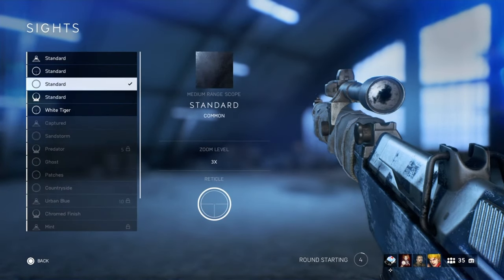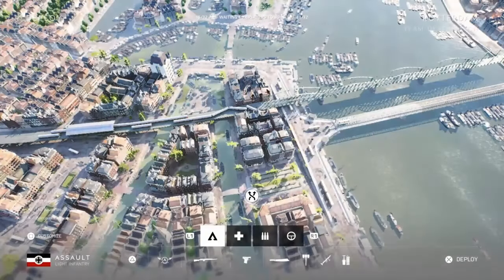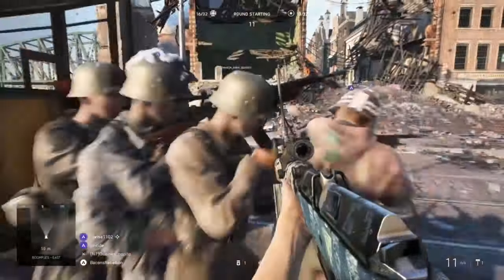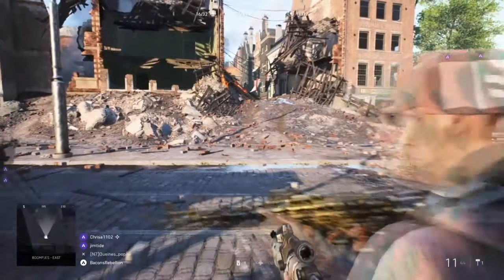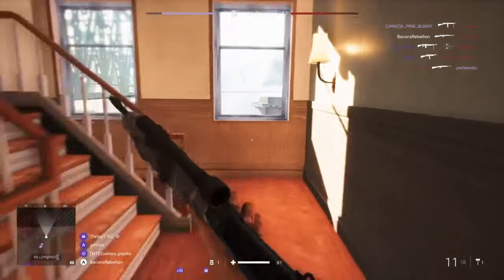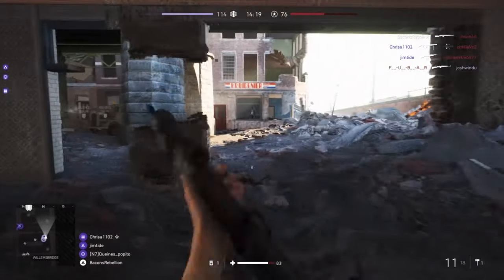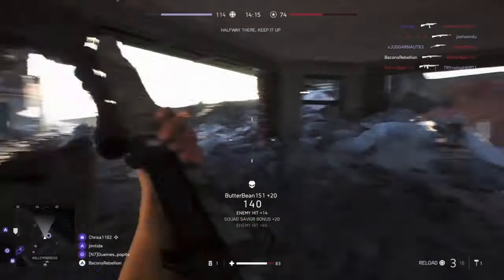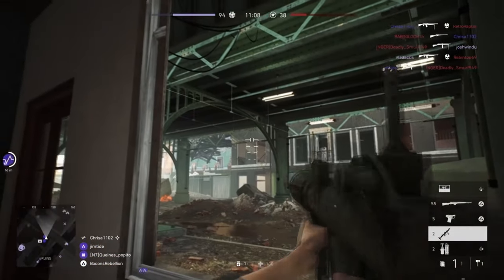Battlefield History: AG M/42 - the Swedish Service Rifle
The AG M/42 is a reward for completing the Snostorm challenges in the final week of the Tides of War Overture chapter.  Designed in 1941, it would quickly become the standard issue rifle of the Swedish Army by 1942, and serve until the 1960's.  In this video I take a brief look at the history behind this rifle.

Twitter.com/RealHistoryof
Facebook.com/TheVideoGameHistorian

Sources:

Militaryfactory.com/smallarms/detail.asp?smallarms_id=733
Forgottenweapons.com/rifles/ljungman/